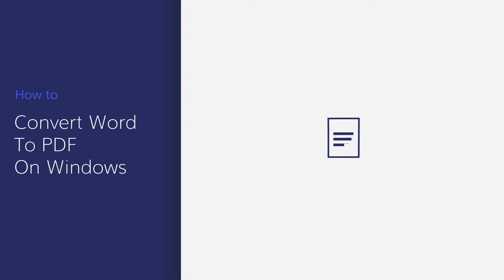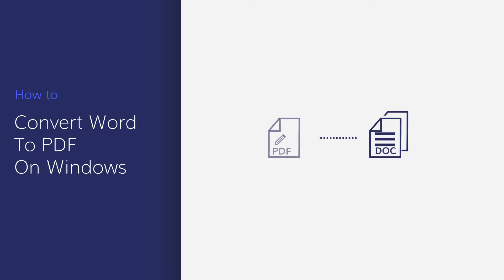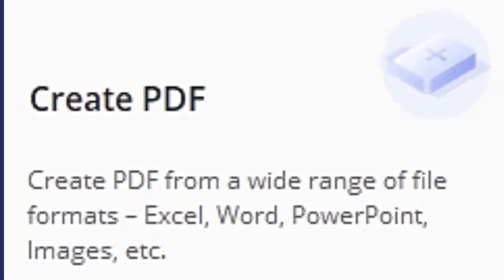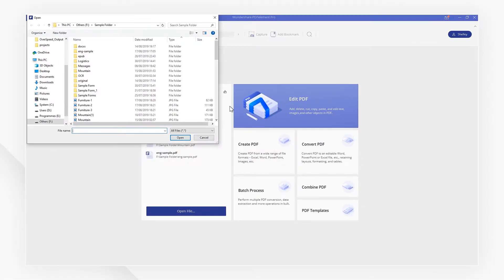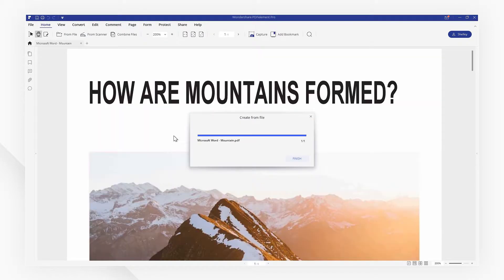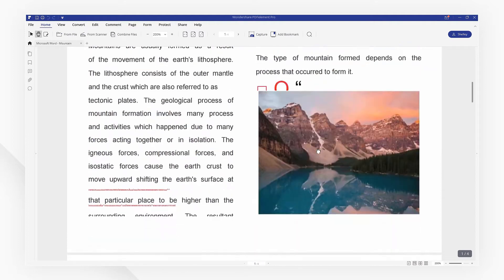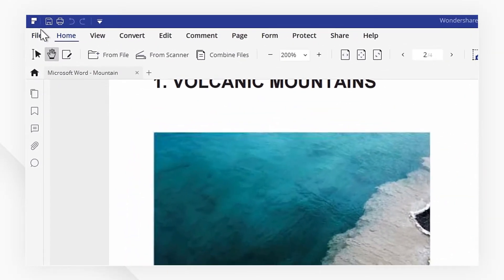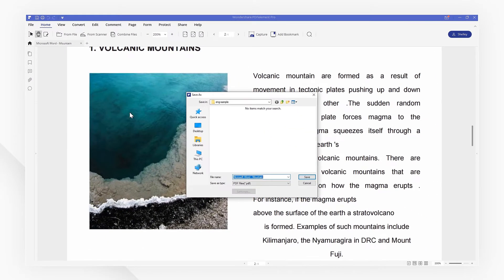How to Convert Word to PDF on Windows | PDFelement 7